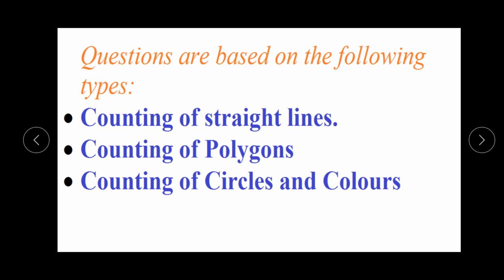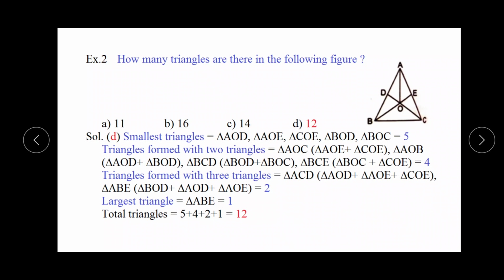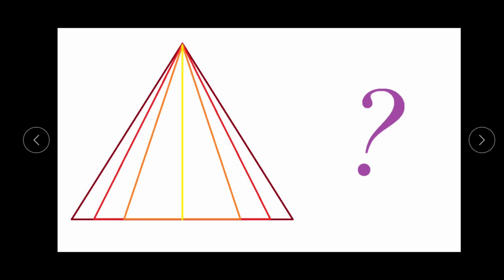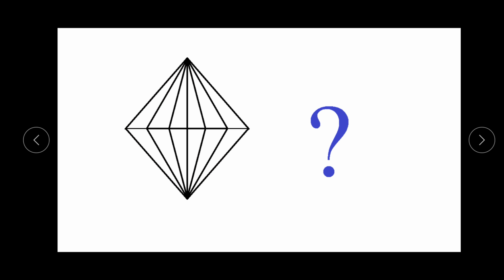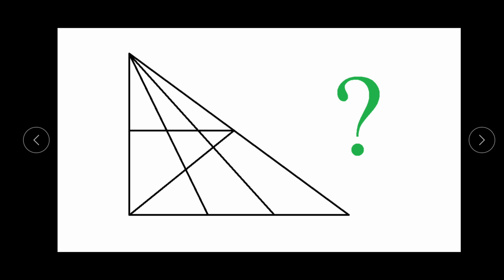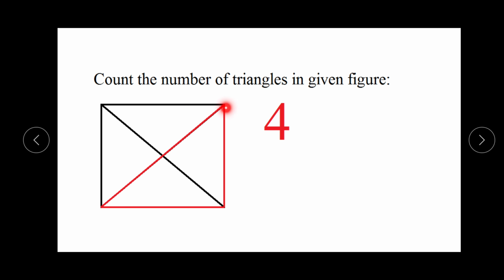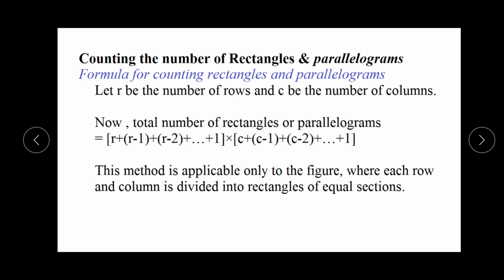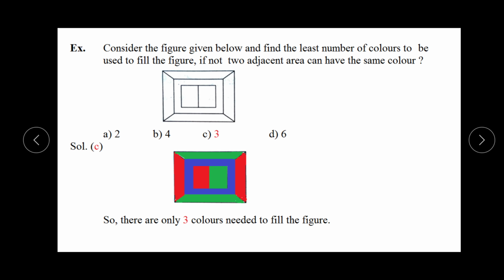Analytical reasoning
Reasoning non-verbal reasoning# analytical reasoning#counting of figures counting of triangles